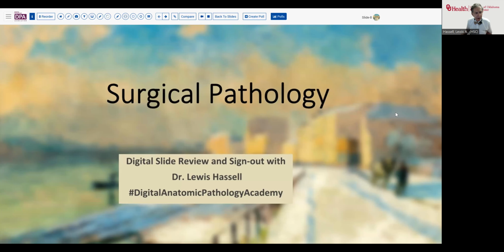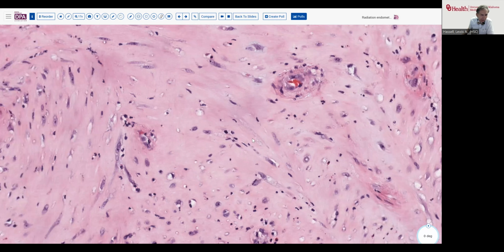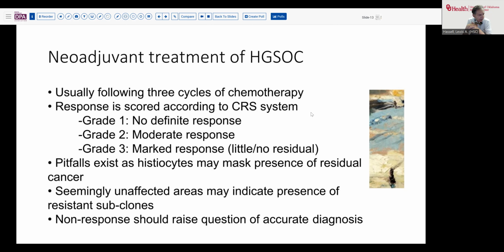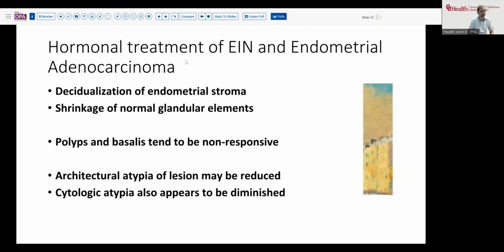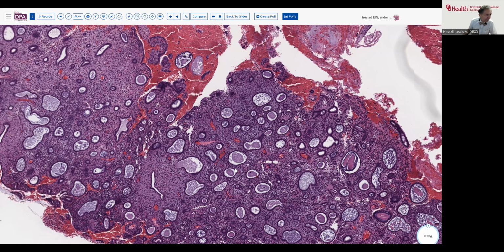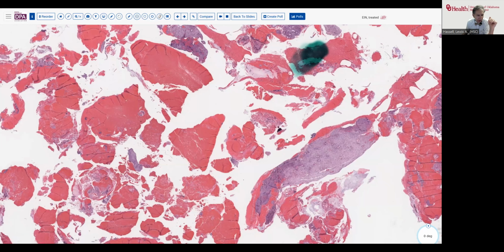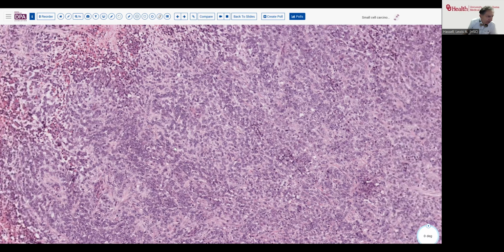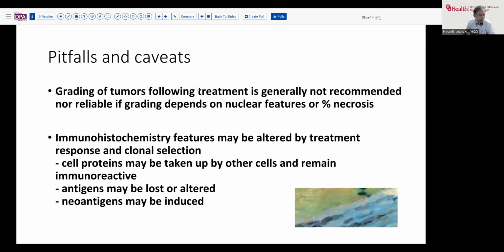Treatment Effects in Gyn Cancers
Changes to serouscarcinoma, EIN, and other gyn tumors following radiation, chemotherapy and hormone therapy can be vexing. Here are some basics to keep in mind.